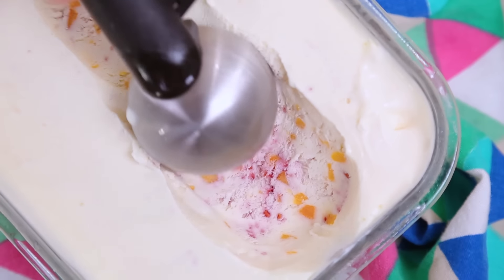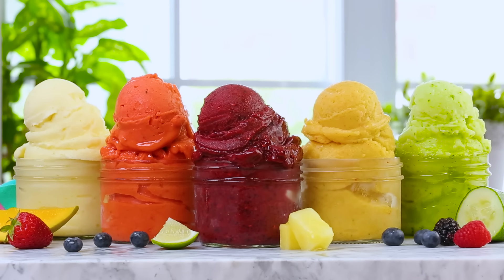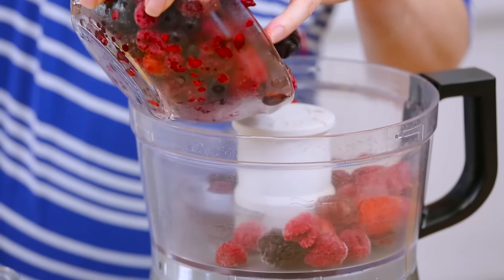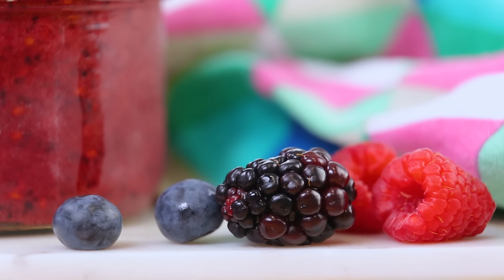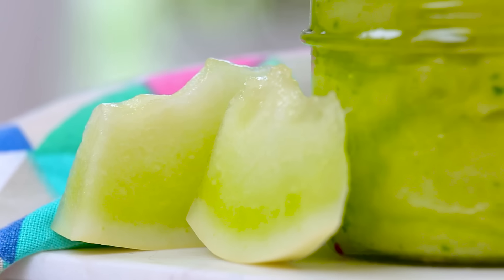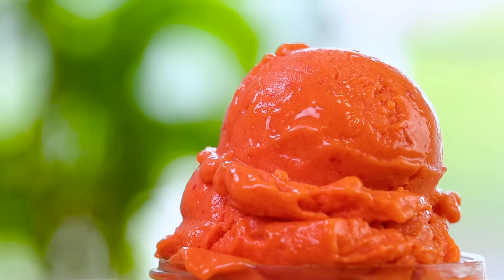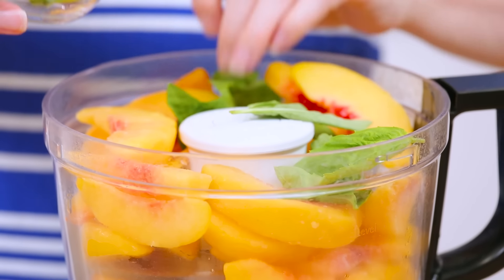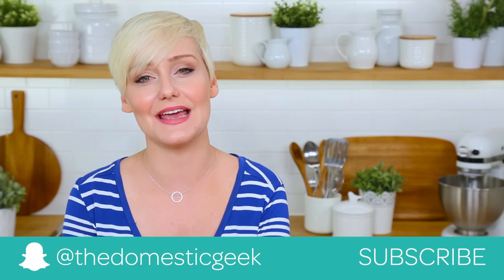5 EASY Fruit Sorbets | Dairy Free Summer Desserts!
Mason Jars Used In This Video:
4oz Mason Jars
Frequently Used & Favorite Items

Sorbet Syrup
1 cup sugar
1/2 cup water

In a small saucepan over medium heat, combine the sugar and water. Heat the mixture, stirring constantly, until all of the sugar has dissolved. Allow the syrup to cool completely before using to make sorbet.

3 cups frozen mango
1 cup frozen raspberries
2-3 tablespoons sorbet syrup

Place the mango, raspberries and syrup into a food processor and blend until smooth. Serve immediately or place in the freezer for for 1 to 2 hours until it firms up.

Very Berry
4 cups frozen mixed berries
2-3 tablespoons sorbet syrup

Place the berries and syrup into a food processor and blend until smooth. Serve immediately or place in the freezer for for 1 to 2 hours until it firms up.

Cucumber Melon
3 cups frozen honeydew
1 cup frozen cucumber
2-3 tablespoons sorbet syrup

Place the honeydew, cucumber and syrup into the food processor and blend until smooth.  Serve immediately or place in the freezer for for 1 to 2 hours until it firms up.

Peach Basil
4 cups frozen peaches
2-3 basil leaves
2-3 tablespoons sorbet syrup

Place the peaches, basil and syrup into a food processor and blend until smooth. Serve immediately or place in the freezer for for 1 to 2 hours until it firms up.

Piña Colada
4 cups frozen pineapple
1/4 cup coconut milk
2-3 tablespoons sorbet syrup
1 lime, zest and juice

Place the pineapple, coconut milk, syrup, lime zest and juice into a food processor and blend until smooth. Serve immediately or place in the freezer for for 1 to 2 hours until it firms up.